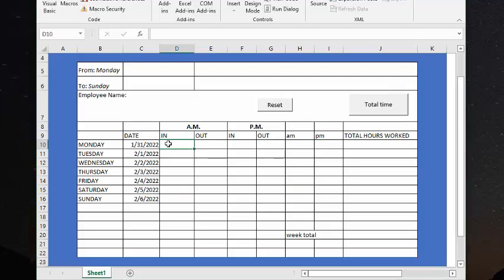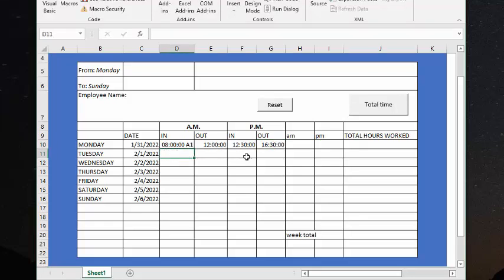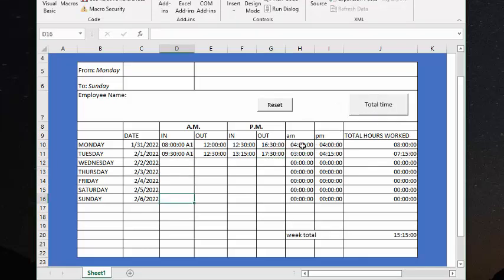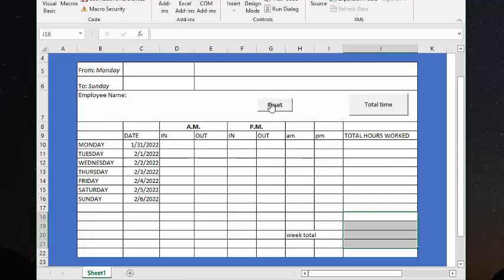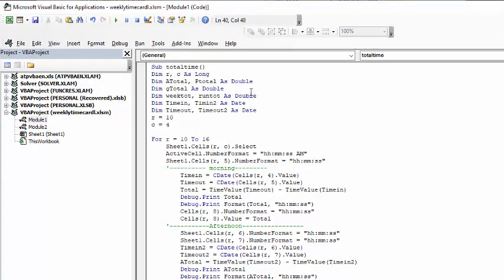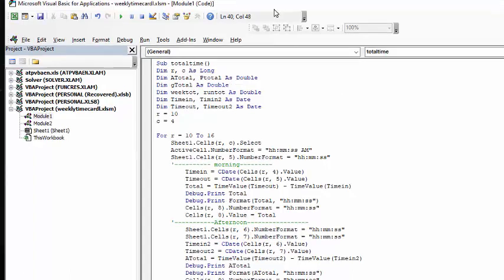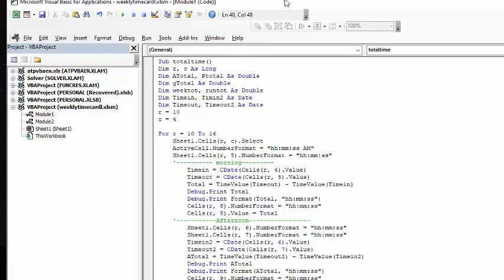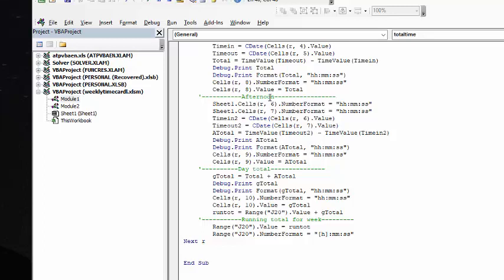Calculate total hours from time cards in Excel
Calculate total hours from time cards in Excel.  Quick calculations from in and out times on a pay card.
All my courses include online support and a user manual
Let me teach you the VBA that I have learn in my five years of consulting

easyexcelanswers

Code
Sub totaltime()
Dim r, c As Long
Dim ATotal, Ptotal As Double
Dim gTotal As Double
Dim weektot, runtot As Double
Dim Timein, Timin2 As Date
Dim Timeout, Timeout2 As Date
r = 10
c = 4

    Sheet1.Cells(r, c).Select
    ActiveCell.NumberFormat = "hh:mm:ss AM"
    Sheet1.Cells(r, 5).NumberFormat = "hh:mm:ss"
' morning
        Timein = CDate(Cells(r, 4).Value)
        Timeout = CDate(Cells(r, 5).Value)
        Total = TimeValue(Timeout) - TimeValue(Timein)
        Debug.Print Total
        Debug.Print Format(Total, "hh:mm:ss")
        Cells(r, 8).NumberFormat = "hh:mm:ss"
        Cells(r, 8).Value = Total
' Afternoon
        Sheet1.Cells(r, 6).NumberFormat = "hh:mm:ss"
        Sheet1.Cells(r, 7).NumberFormat = "hh:mm:ss"
        Timein2 = CDate(Cells(r, 6).Value)
        Timeout2 = CDate(Cells(r, 7).Value)
        ATotal = TimeValue(Timeout2) - TimeValue(Timein2)
        Debug.Print ATotal
        Debug.Print Format(ATotal, "hh:mm:ss")
        Cells(r, 9).NumberFormat = "hh:mm:ss"
        Cells(r, 9).Value = ATotal
' Day total
        gTotal = Total + ATotal
        Debug.Print gTotal
        Debug.Print Format(gTotal, "hh:mm:ss")
        Cells(r, 10).NumberFormat = "hh:mm:ss"
        Cells(r, 10).Value = gTotal
        runtot = Range("J20").Value + gTotal
' Running total for week
        Range("J20").Value = runtot
        Range("J20").NumberFormat = "[h]:mm:ss"
Next r

End Sub